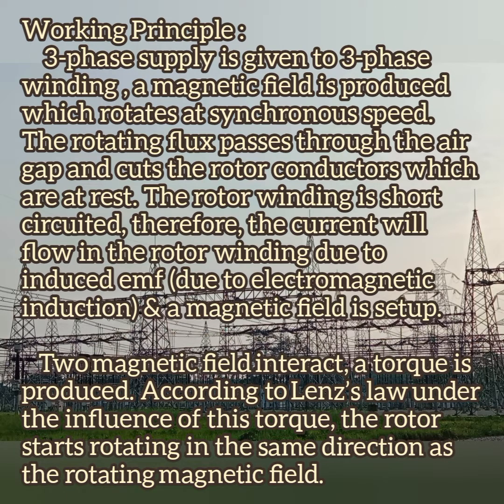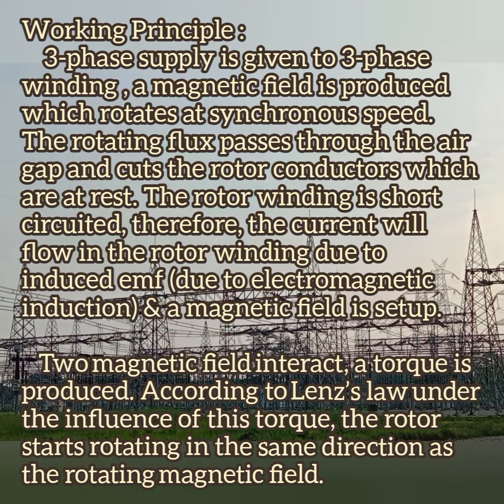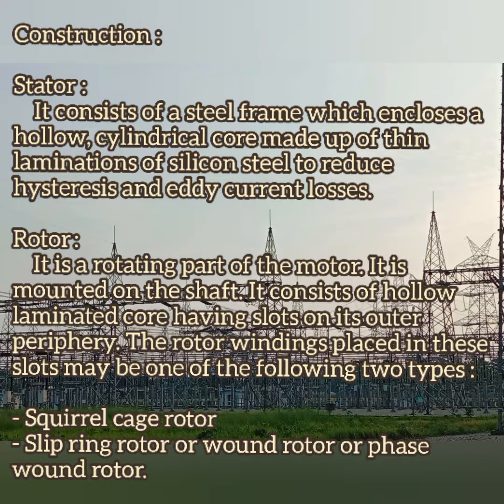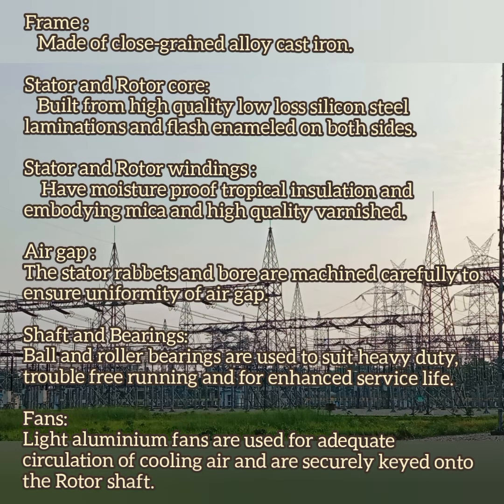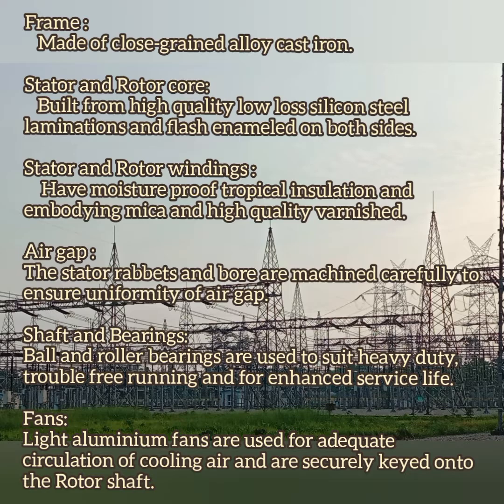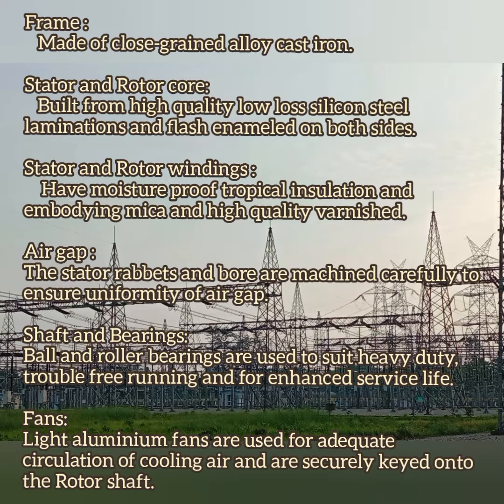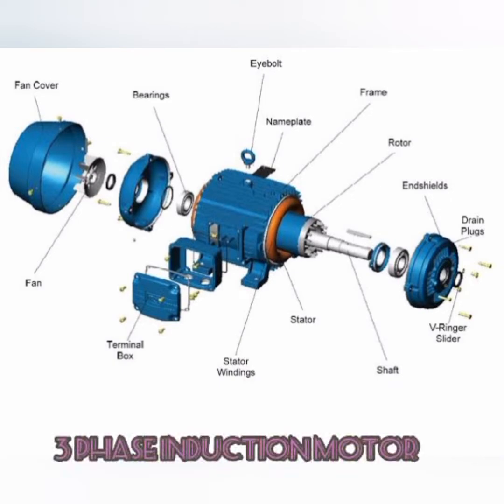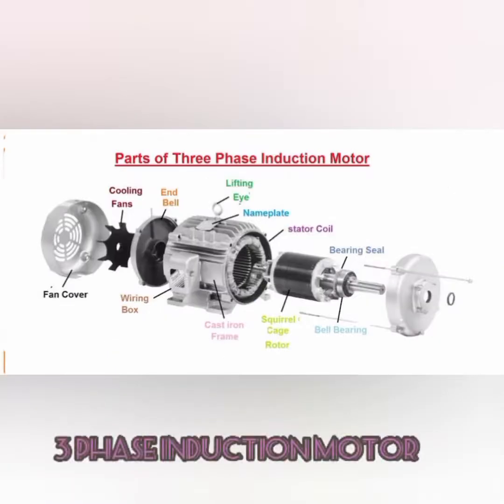3 Phase Induction Motor - Working Principle, Construction, Applications.